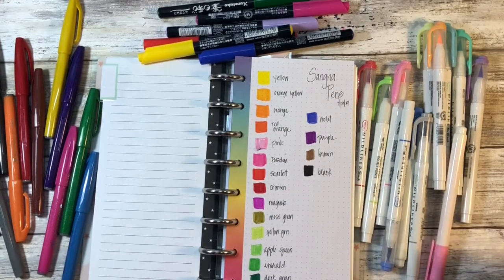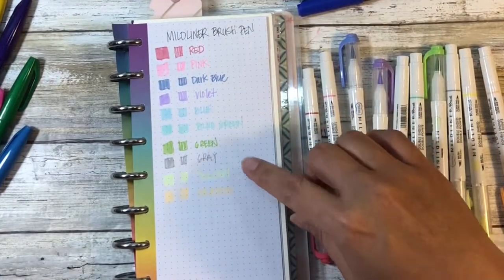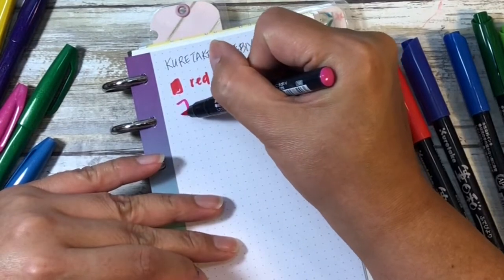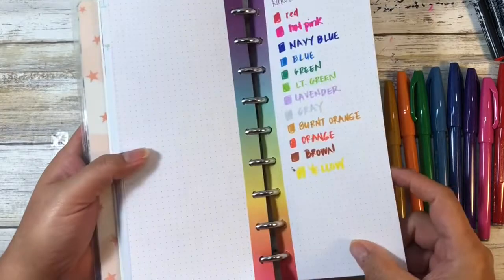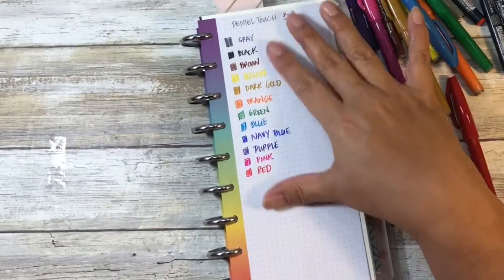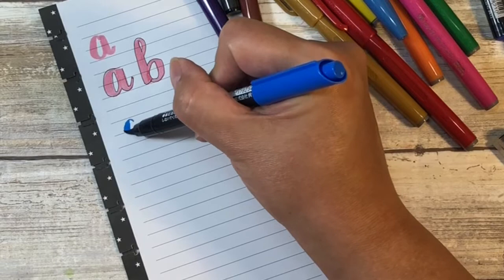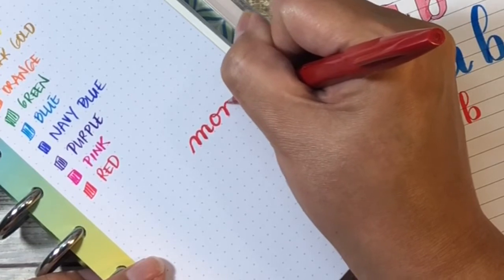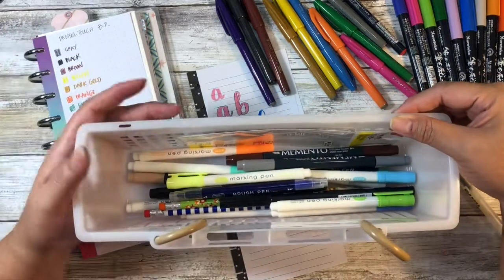Best Brush Pens for Beginners: Thoughts from a Beginner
Check out my video where I swatch three different brush lettering sets I have (Kuretake Fudebiyori, Pentel Touch, and Mildliner) and my pros/cons and FAVES of each from the perspective of a beginner/newbie brush letterer.

My opinion of the best brush pens (as a beginner) learning brush lettering:
1) Kuretake Fudebiyori (great firmness yet give, lots of colors)
2) Mildliner Brush Pens (firmer than you think but the colors are muted)
3) Pentel Touch Brush Pens (Definitely my wildcard! Small yet firm nib... great for writing in planners).

Honorable Mention:
Daiso brush pens.  This would rank higher but I know that Daiso stores can be hard to find.

Be a pineapple; stand tall, wear a crown, & be sweet.